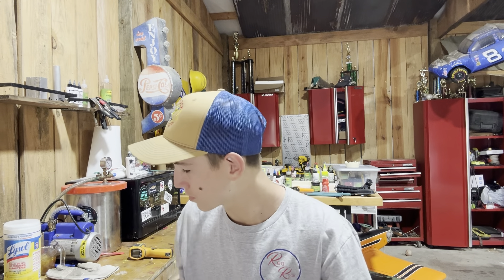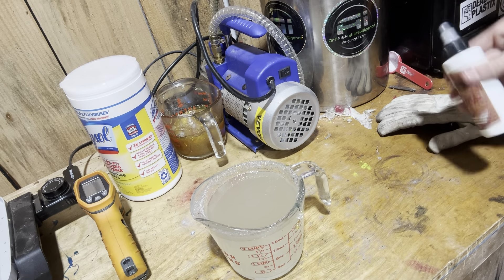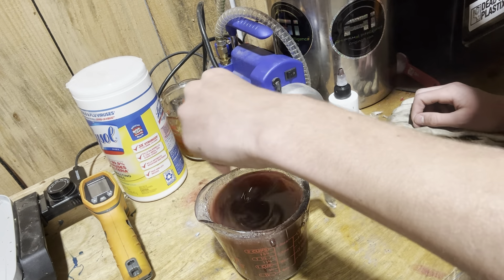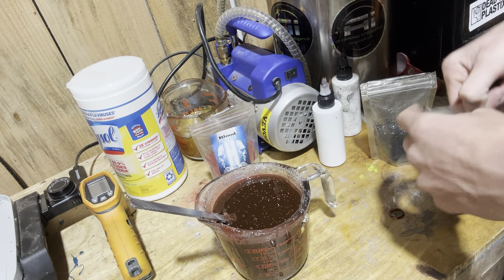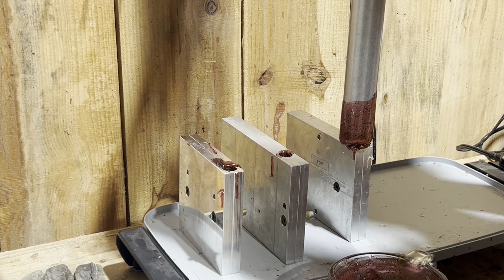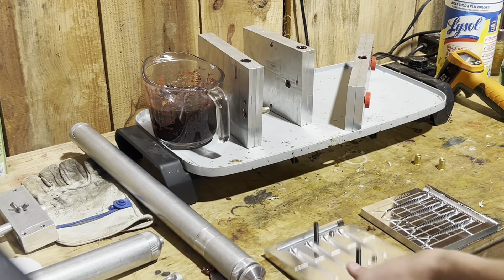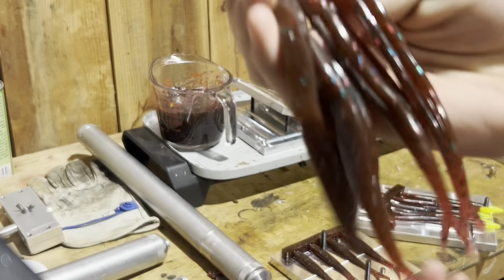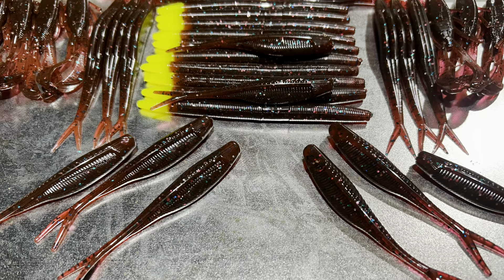Using a new DOP color for my tracer shad mold!!!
Here where I get my plastic and colors from

Here are where I get my molds